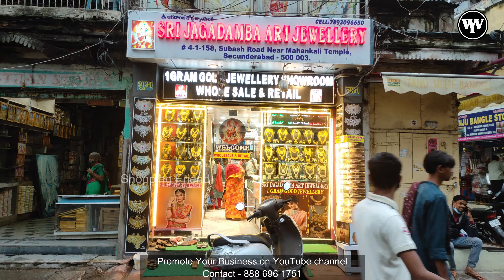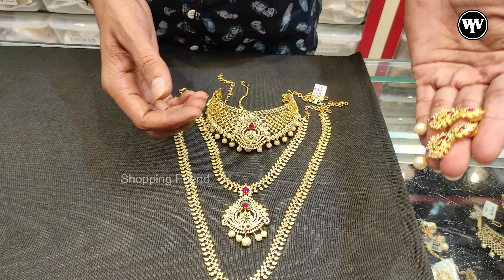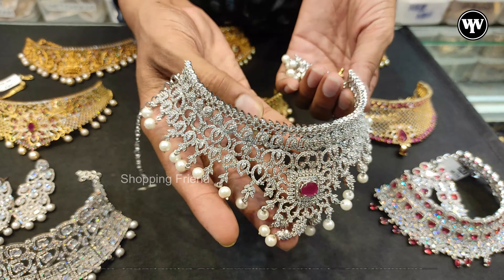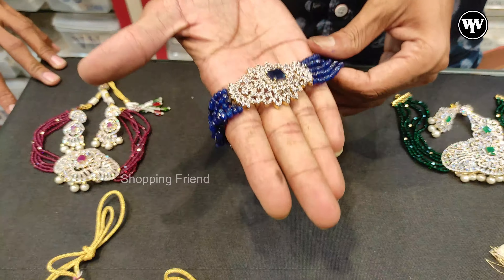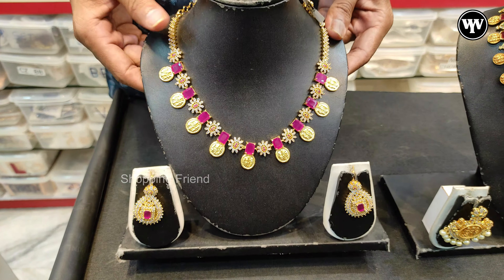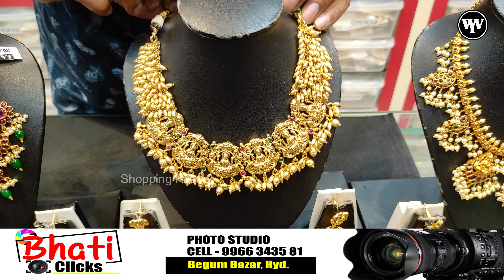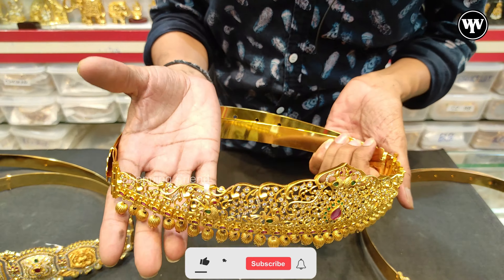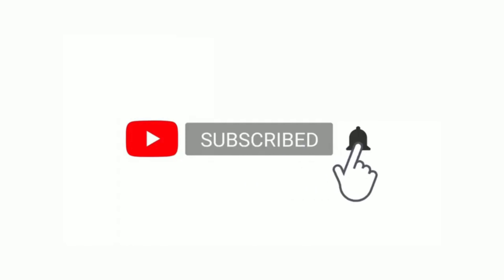Sri Jagadamba Art Jewellery | 1 Gram Gold Jewellery | Shopping Friend | Artificial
Hi Friends,
  #  wowyishavlogs is now  Shopping Friend

In this video, I have shared a Special Video on Sri Jagadamba Art Jewellery ,one gram gold ornaments at wholesale prices.
This Shop Deals with Wholesale & Retail Prices & have Huge Variety Of Collection In One Gram Gold & artificial Jewelries With Good Quality.

and should not be considered as Professional advice. We are not responsible for any kind of Profits, Losses Made.
Do consider a Proper research before purchasing anything or taking any decision.

Shop Details :
 Sri Jagadamba Art Jewellery
# 4-1-158,Subash Road, Near MAHAKALI Temple, Secunderabad -3